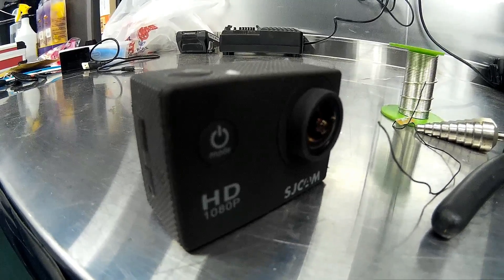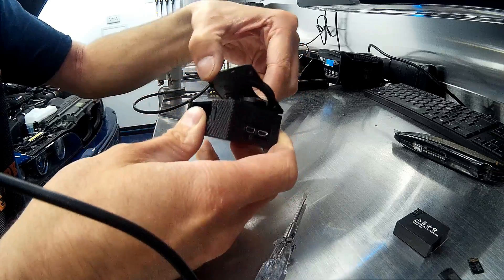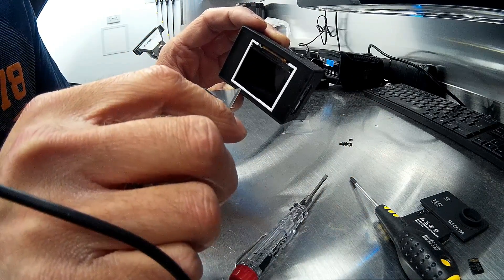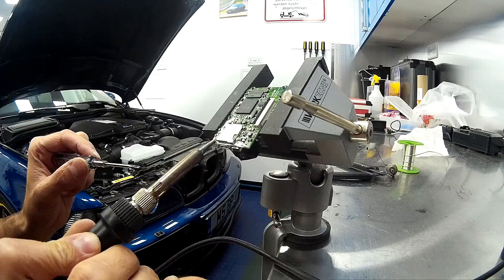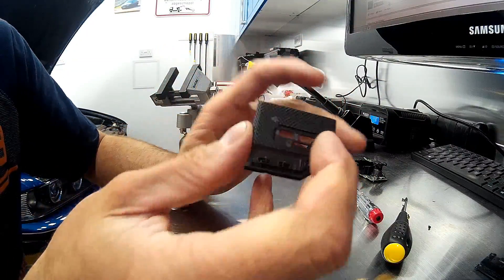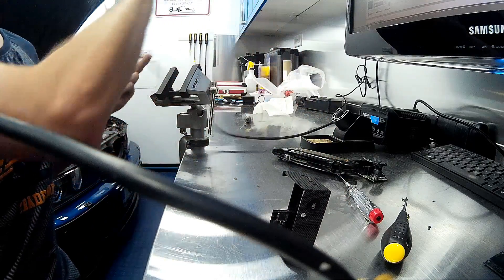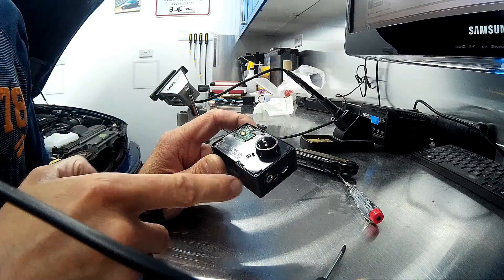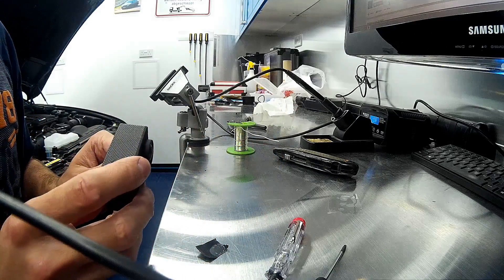SJ-Cam SJ4000 Action Camera External Microphone Retrofit Mod DIY How To Guide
Welcome to this how-to guide on how to fit an external microphone to your SJ4000 "Go-Pro style"action camera.

Unfortunately, probably due to production costs, the SJ4000 camera only came with a very poor quality internal microphone. This is a shame, as the video quality and other features on this unit are fantastic. But after getting sick of poor sound quality from the built in microphone on almost all my videos, I decided to strip a unit down and see how easy it would be to retrofit an external microphone jack.

This guide will show you how to do this yourself and as can be heard, the audio quality is so much better. This was tested using a cheap microphone from a car handsfree kit, and as you can hear it works very well.

This should take you no longer than 15 minutes to do if you are relatively competent with using fine soldering equipment and working with small PCB's